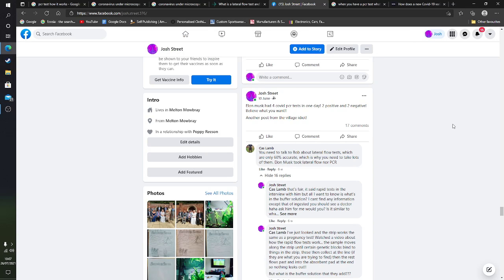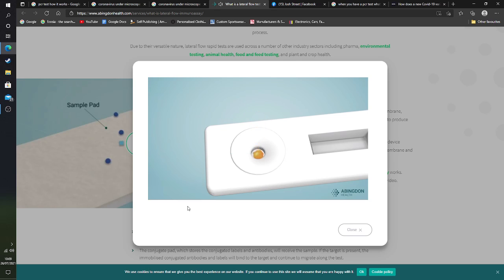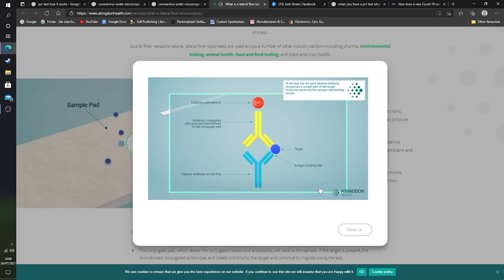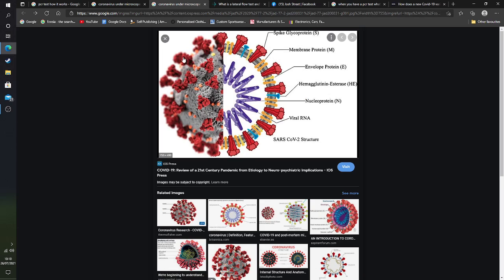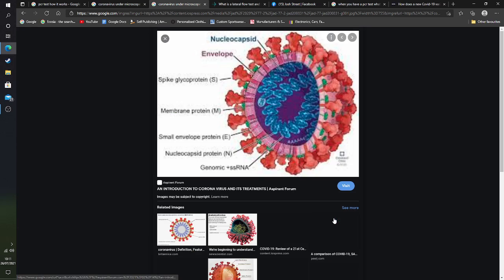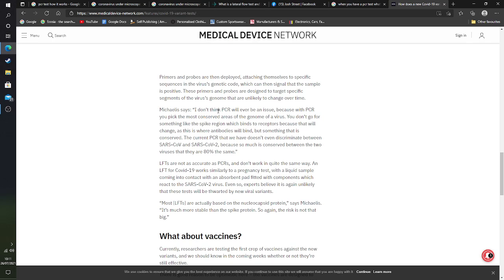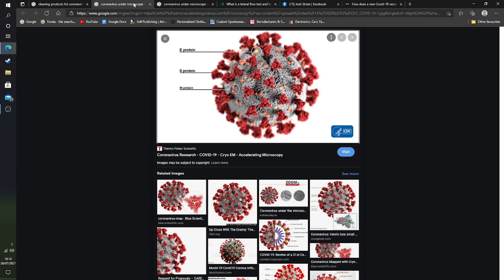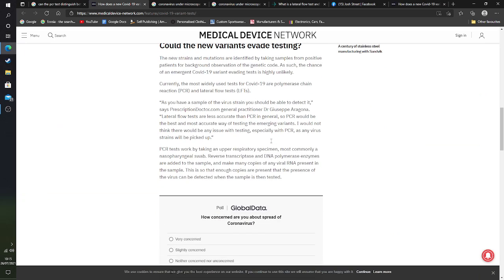Coronavirus - The truth, the facts, more questions + the dangers!! Covid - Corona Virus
Lots of people worried about this subject. I still have questions of my own and you will hear the main one in this video!